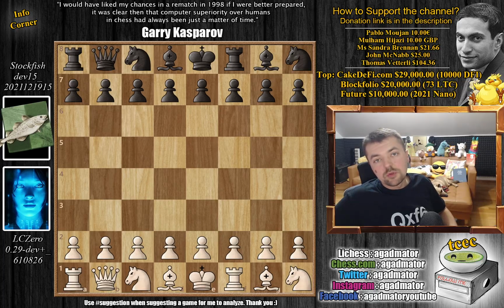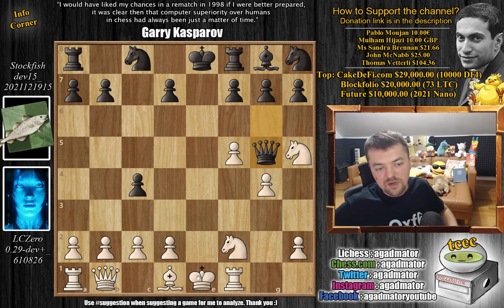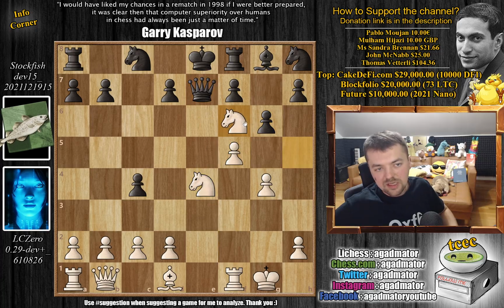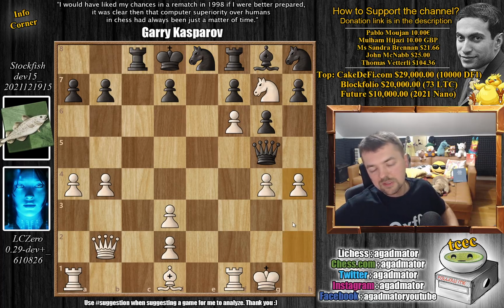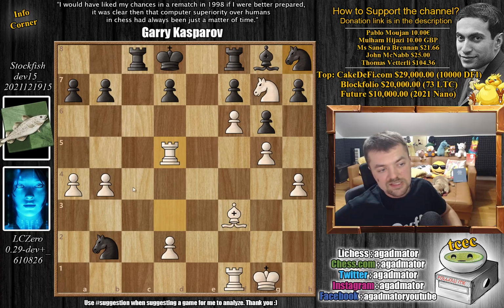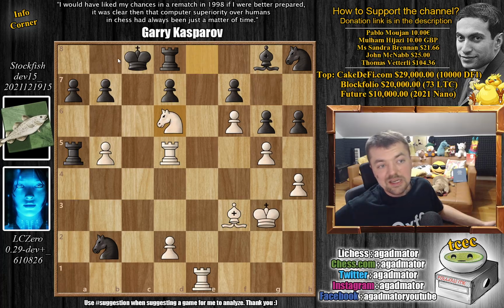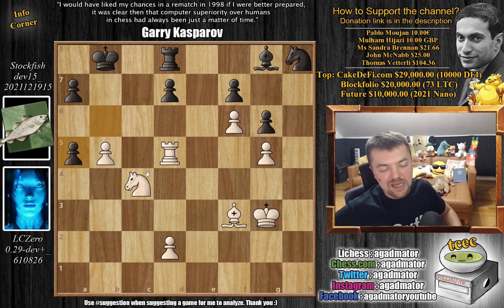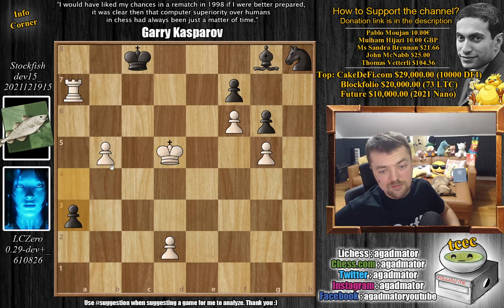Proof AI Can Write Poetry!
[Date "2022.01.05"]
[Round "24.2"]
[White "LCZero 0.29-dev+_610826"]
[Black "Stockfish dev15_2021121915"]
[Result "1-0"]
[FEN "rqnbkrbn/pppppppp/8/8/8/8/PPPPPPPP/RQNBKRBN w FAfa - 0 1"]
[SetUp "1"]
[Annotator "archive"]

1. Ng3 c5 2. Nh5 Qe5 3. g4 e6 4. Nd3 Qg5 5. e4 c4 6. f4 Qg6 7. f5 exf5 8. exf5 Bh4+ 9. Bf2 Qg5 10. O-O cxd3 11. Bxh4 Qxh4 12. f6 g6 13. Ng7+ Kd8 14. cxd3 Nd6 15. b4 Qg5 16. Qb2 Rc8 17. a4 Ne8 18. h4 Qd5 19. g5 Nd6 20. Bf3 Qxd3 21. Ra3 Nc4 22. Rxd3 Nxb2 23. Rd5 Rc4 24. a5 Kc8 25. b5 Rd8 26. Re1 Rf4 27. Kg2 h6 28. Kg3 Ra4 29. Ne8 Nc4 30. Re4 hxg5 31. hxg5 b6 32. Rxc4+ Rxc4 33. Nd6+ Kb8 34. Nxc4 bxa5 35. Kf4 a4 36. Ke5 Rc8 37. Rxd7 Rc7 38. Kd6 Rxc4 39. Rb7+ Kc8 40. Rxa7 Rd4+ 41. Bd5 Rxd5+ 42. Kxd5 a3 43. Kc6 Kb8 44. Rxa3 Bh7 45. b6 Bg8 46. b7 Bh7 47. Ra8#

00:00 Hello Everyone!
01:21 Game Starts!
04:55 Pause The Video!
11:21 It Was In This Position
12:08 Contributions

Mailbox where you can send stuff:

Antonio Radić
AGADMATOR d.o.o.
Franje Tuđmana 12
Croatia
48260 Križevci

NANO nano_1h1kgfaq88t1btwadqzx73rbha5hwbb88sxmfns851kwj8hnosdj51w388xx
Monero 4AdvvqmC4xhPyyRSAEDxTTAoXdxAtX2Py6b8Eh4EQzBLGbgo5rY5Khcap1x76JrDJH87yibAE9b6TPwTsvBAiFFCLtM8Be7